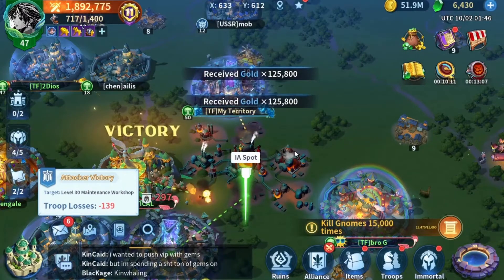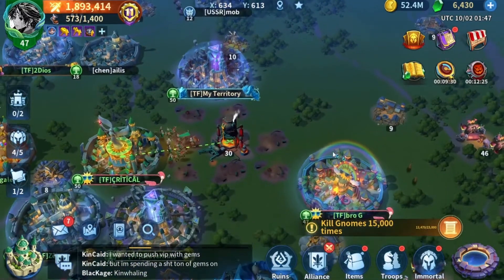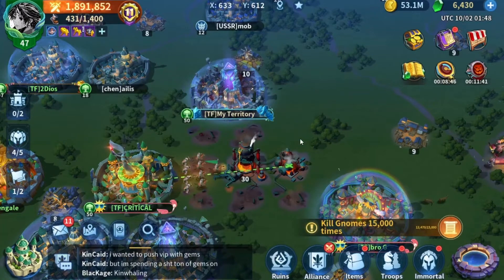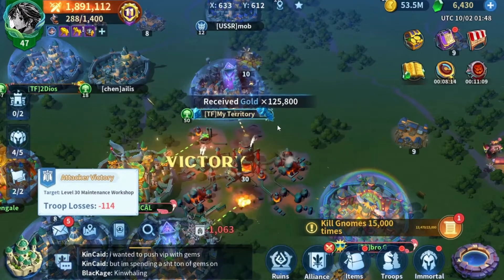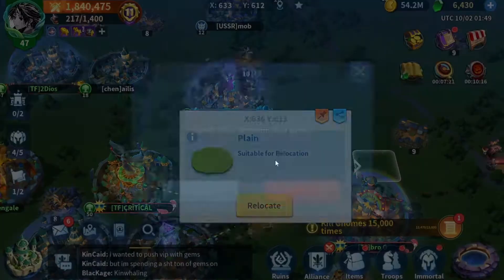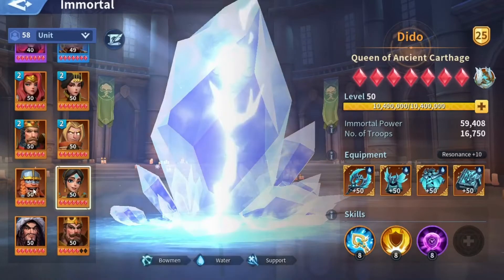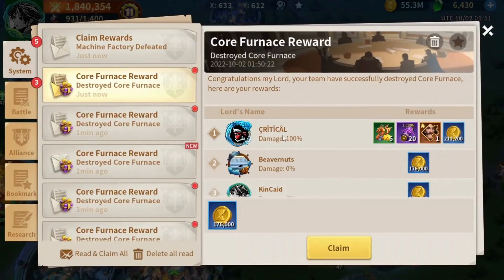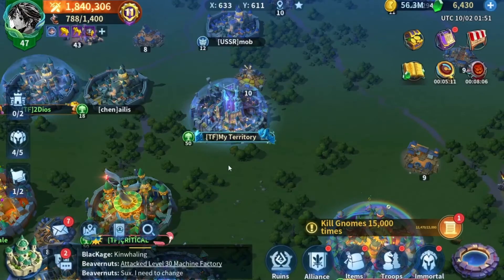Infinity Kingdom | Infernal Assault | 3 man team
The best way to acquire gold in IK so far.

Discod : KinCaid#9107